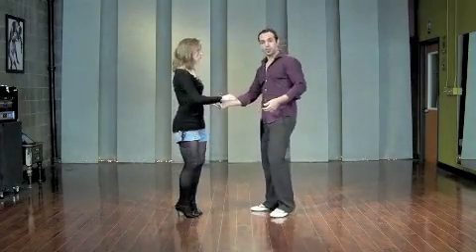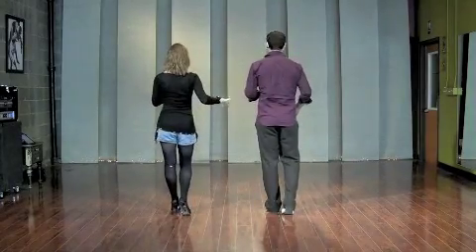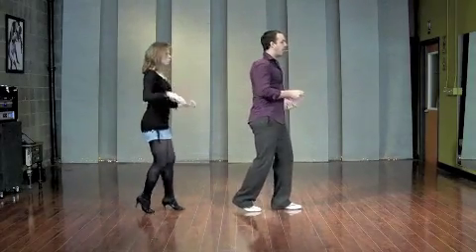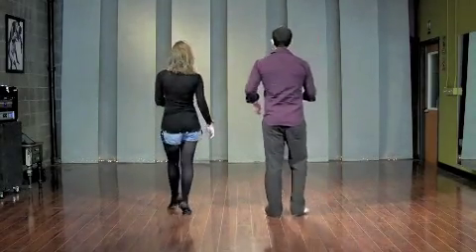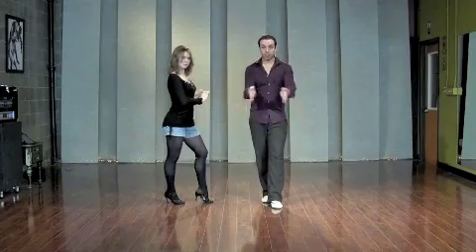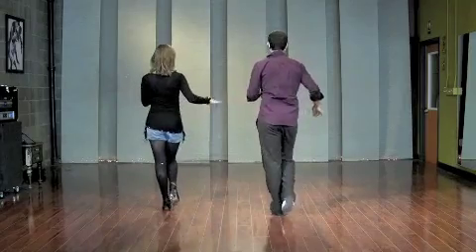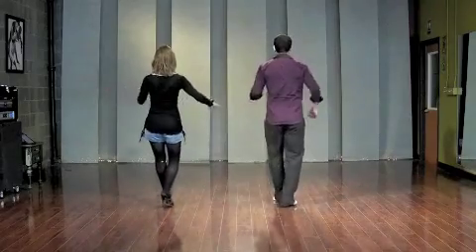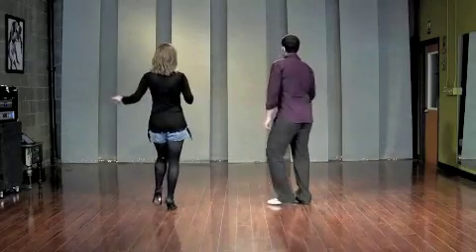Salsa Basic Footwork Lesson - Dance Salsa 101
Salsa Basic Footwork - Dance Salsa 101
for more videos like this on how to dance salsa for both leads and follows.